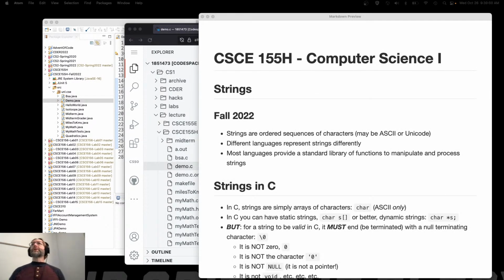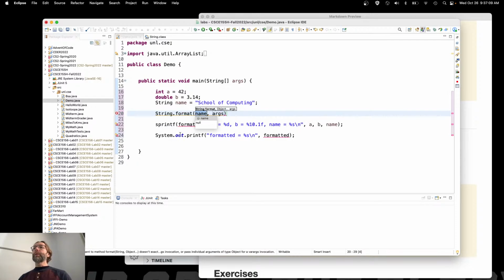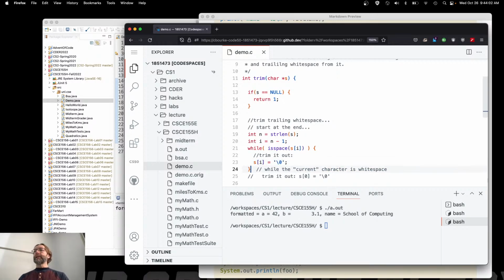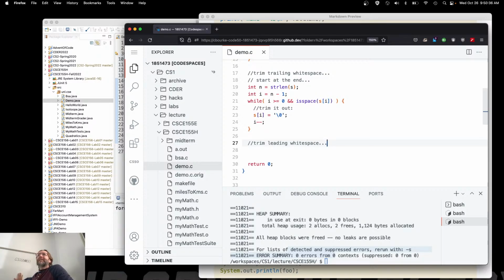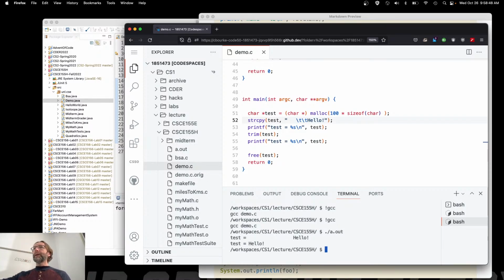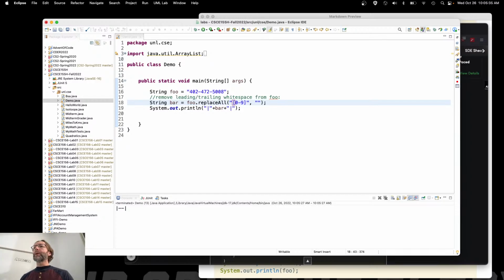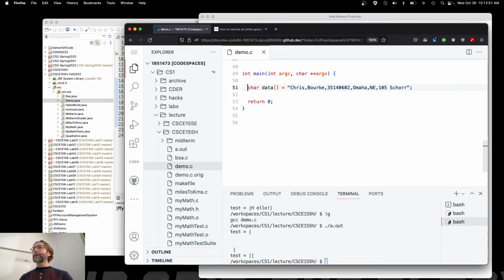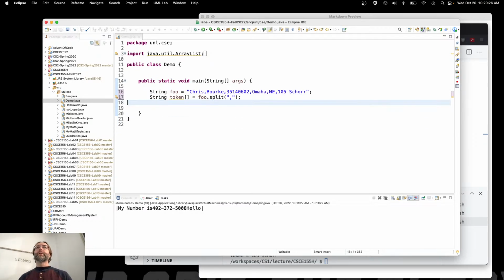9.2 - Strings (2022/10/26)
We continue with a few string exercises